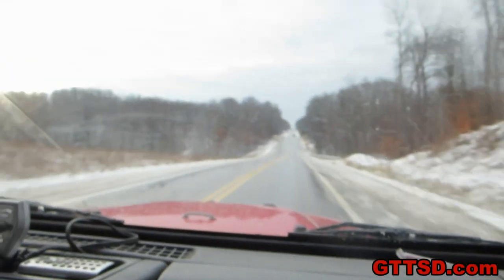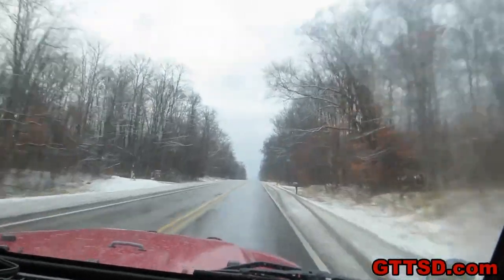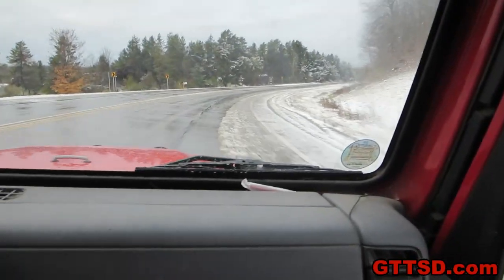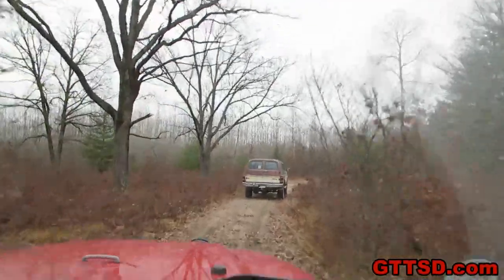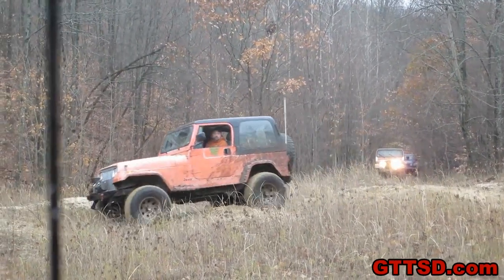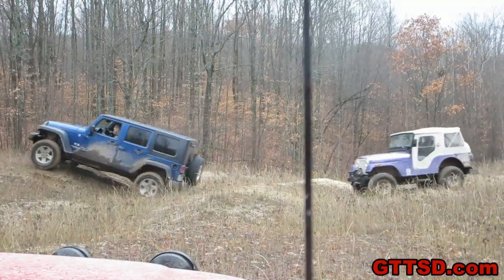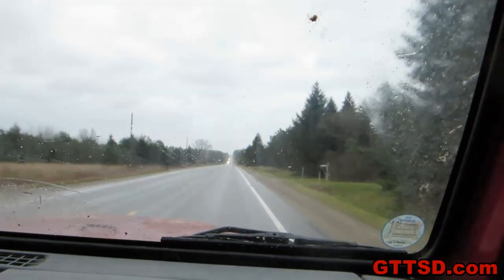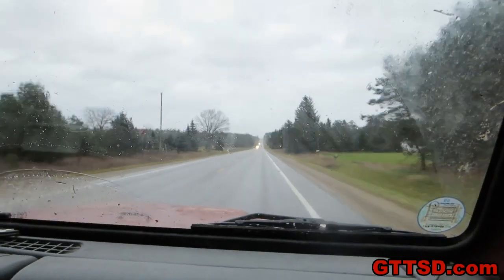SNOW? Jeeping at the Black Bear Run!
We finally got to catch up with our friends at Cadillac Jeepers and go on a trail ride!  We missed out on the Fall Color Tour with them this year!  But we managed to go to the Black Bear Run!  5 Hours of Jeeping with great friends!  Nothing beats being in the woods!